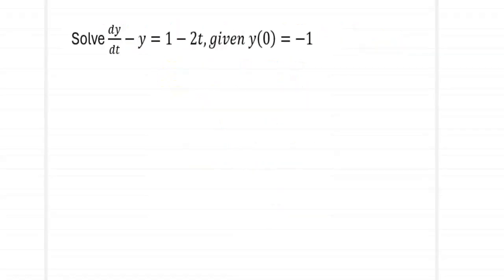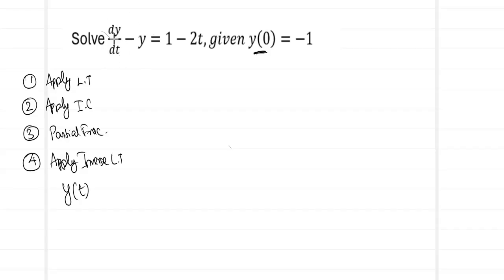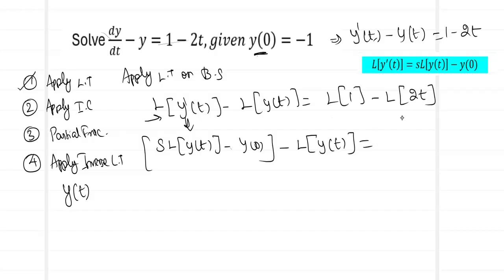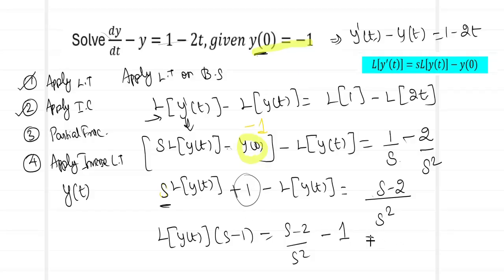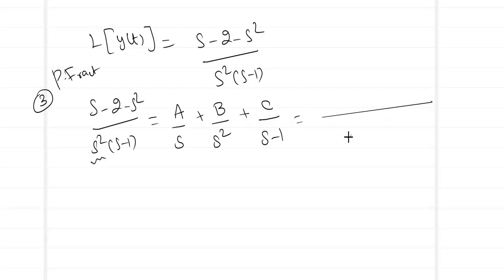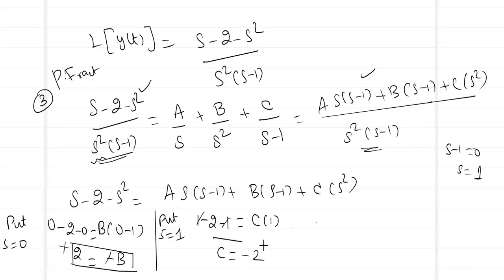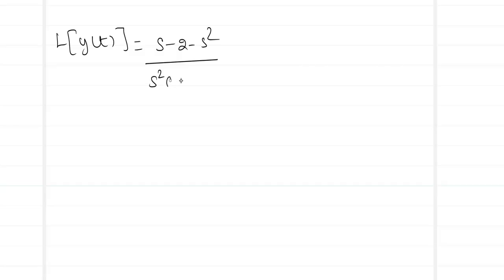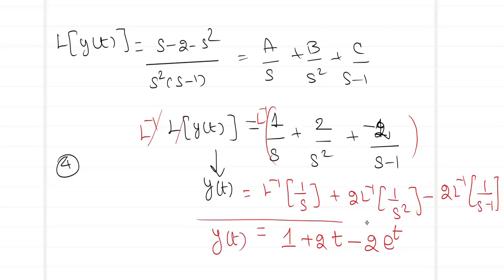Solving Differential equations using Laplace transforms- Type 3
Partial fraction - Type 3